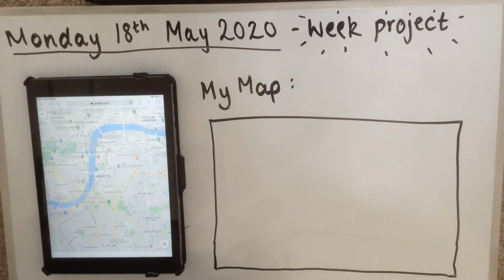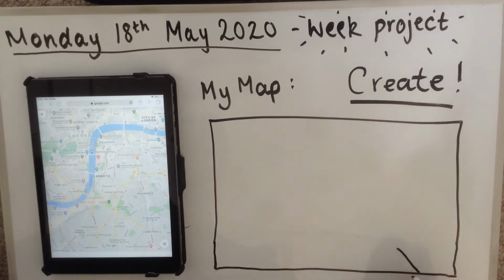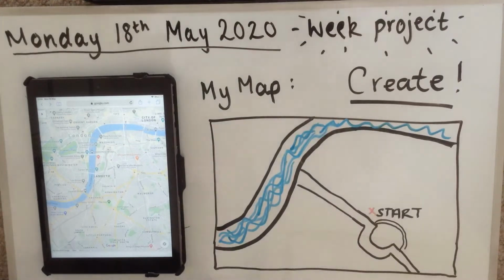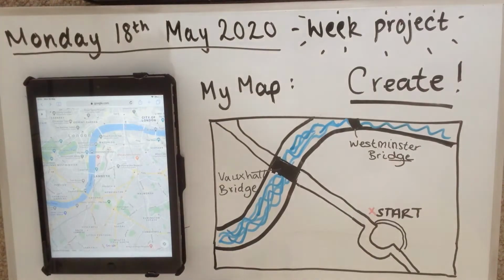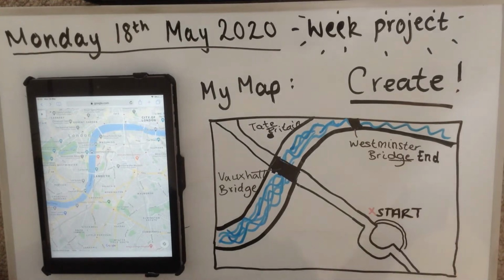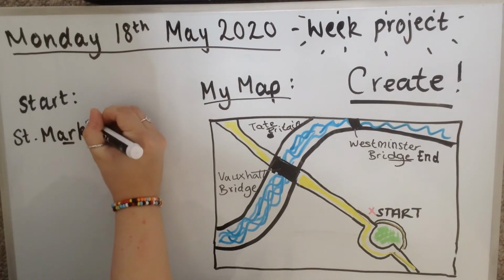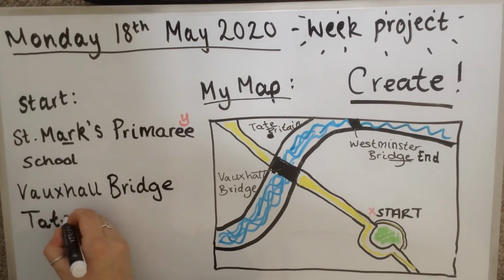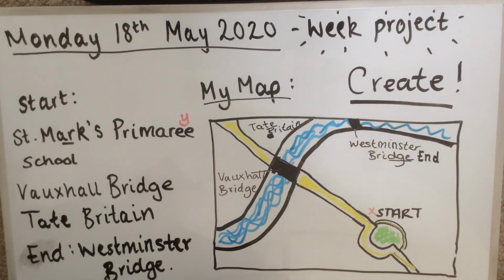The Great Explorer - My Map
Hello Year One!

This is the first lesson in a series of lessons to create a plan for a story. You can even use this piece of work as part of your finished story if you wanted to include illustrations (pictures).

Sorry for the background noise at times!